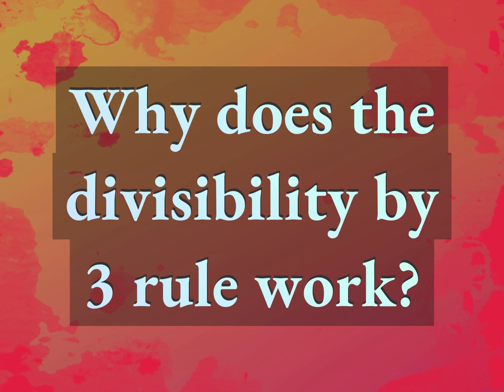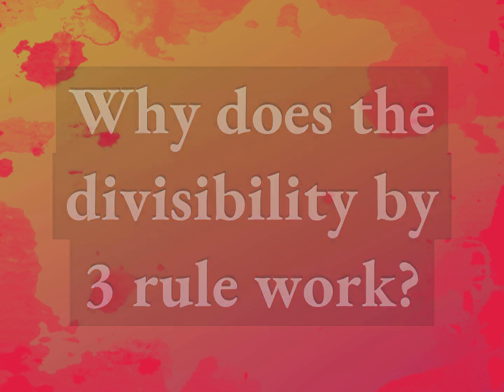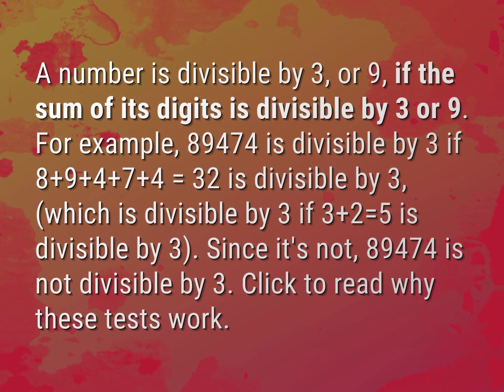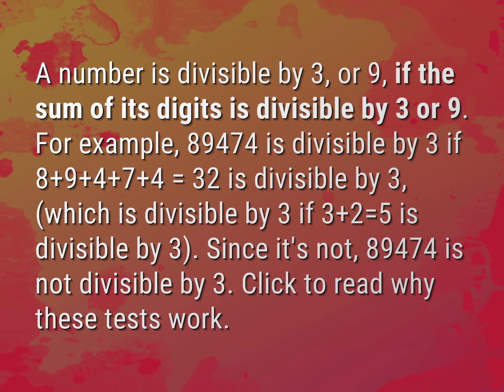Why does the divisibility by 3 rule work?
James Webb (2022, August 9.) Why does the divisibility by 3 rule work?
    WHYS.video